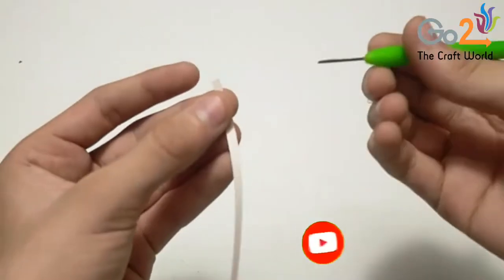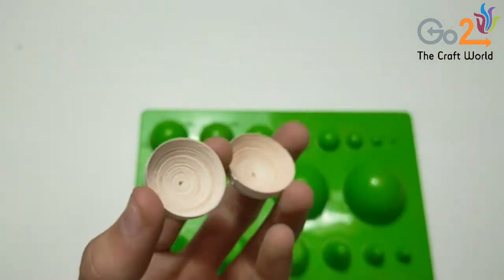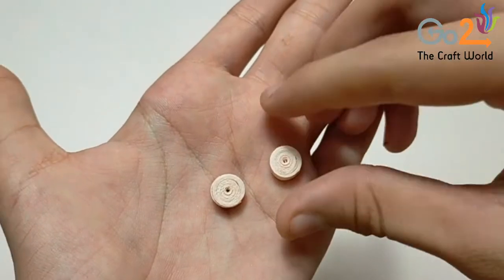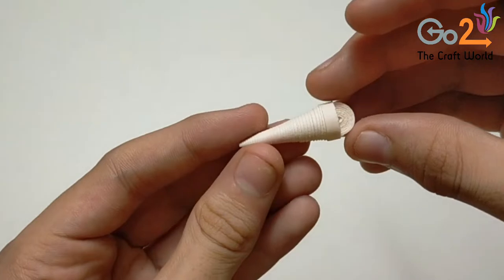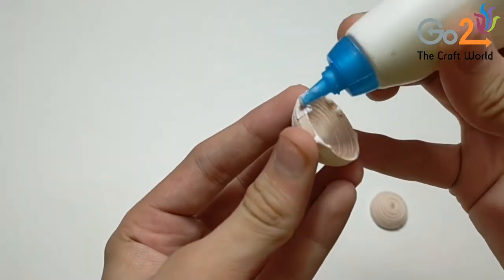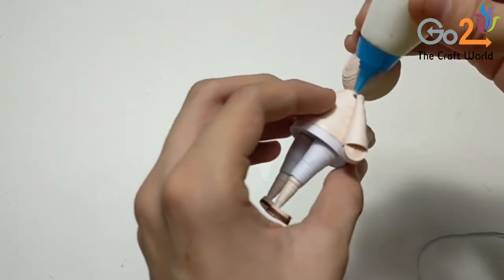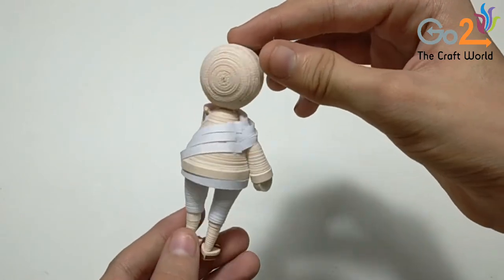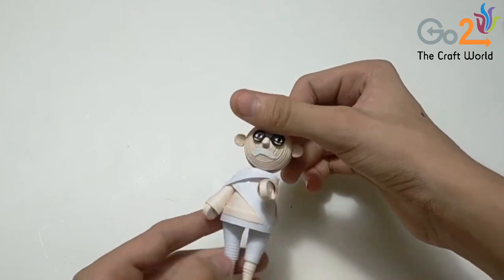3D Quilling Gandhiji | How to make Quilling gandhiji | Quilling tutorial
Hello everyone! In this video you can learn how to make 3D Quilling Gandhiji

If you are making stuff from my video please use go2craft in Instagram to get featured